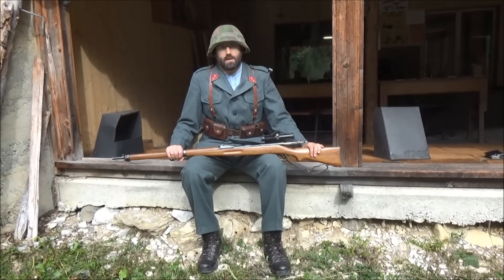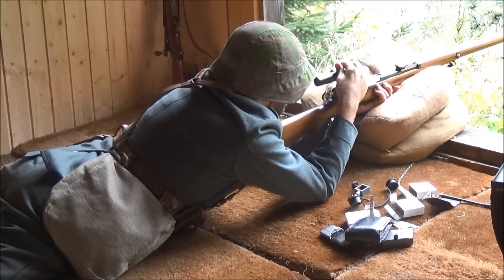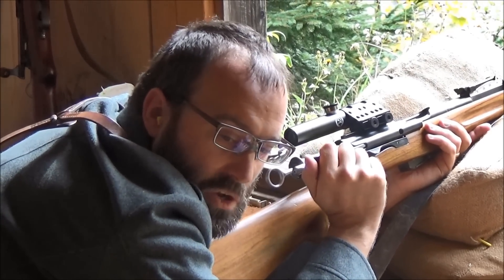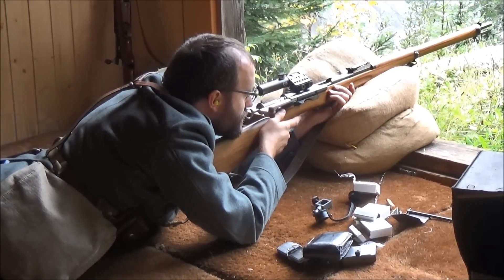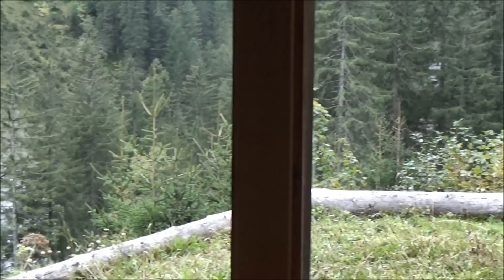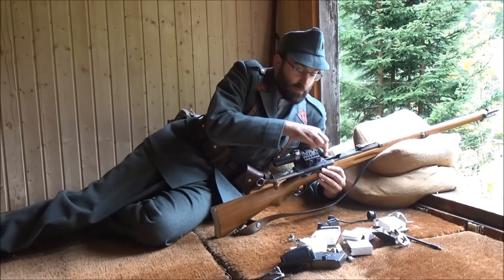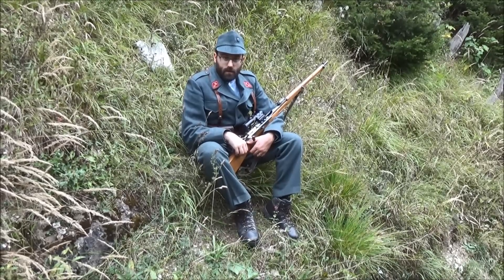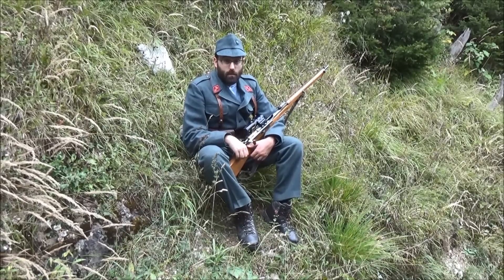Ersatz WW1 Sniper Rifle Project #2: 300m Test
The Bloke, in his walting gear, has a look at how his fake WW1 sniper rifle does at 300m, with somewhat disappointing results.